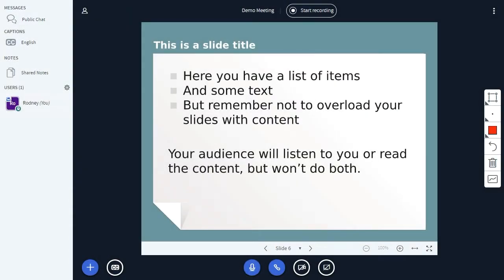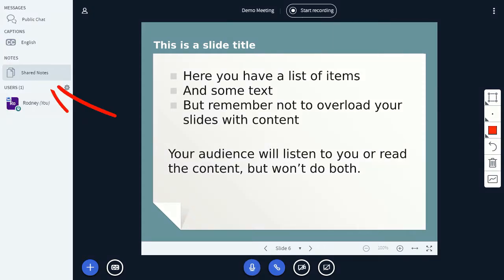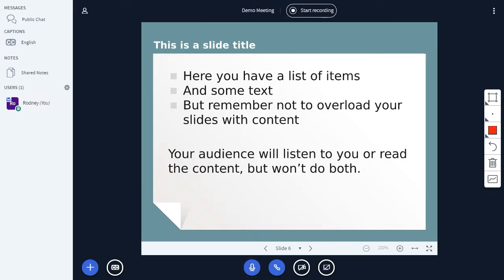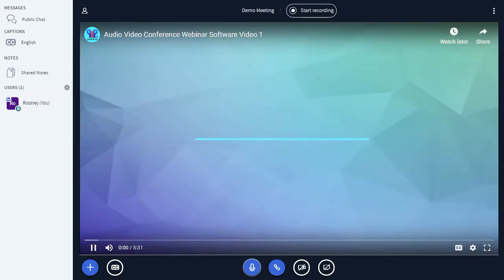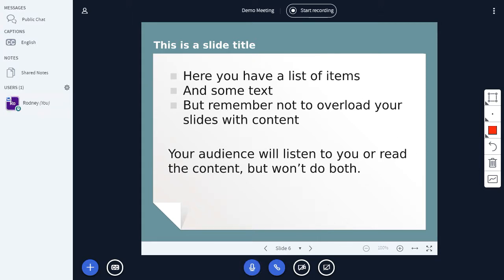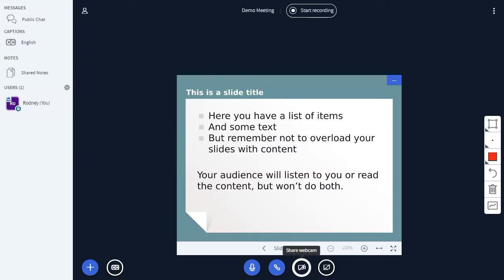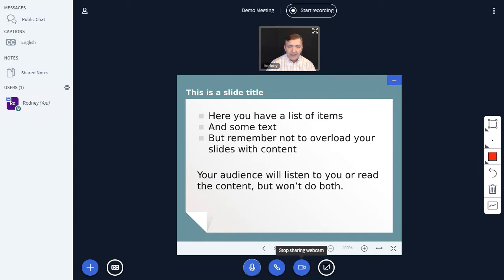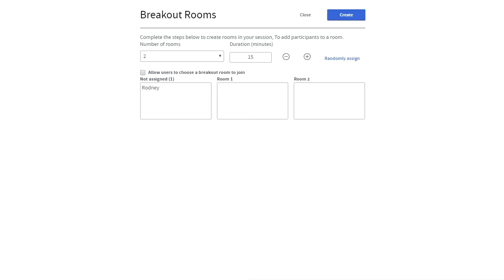Webinar Conference Software by Audio Video Conference